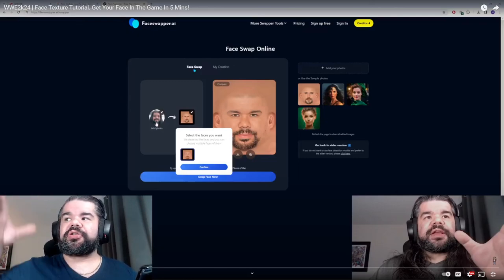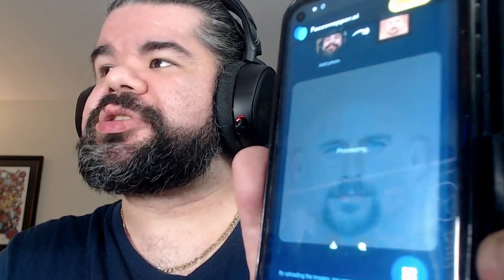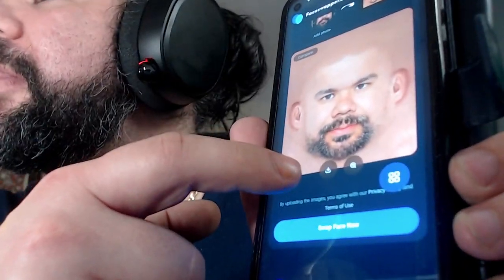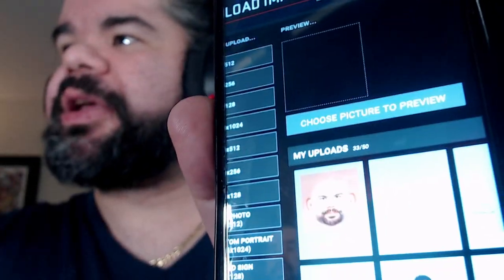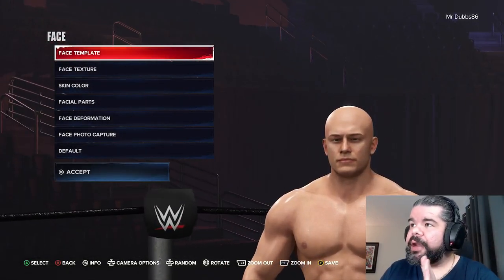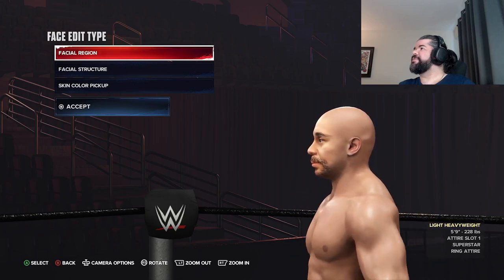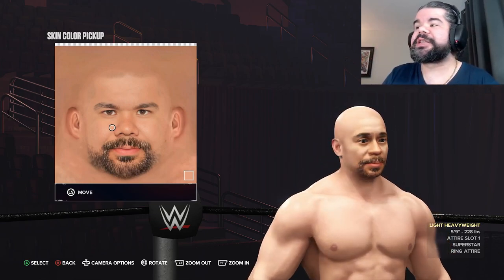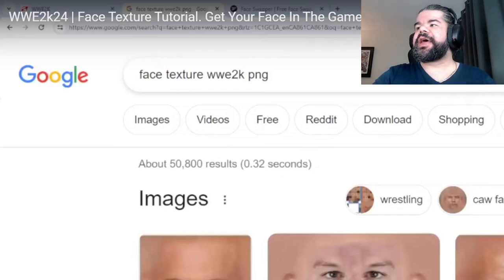WWE2k24 | Works For Every Platform! No PC Required, Face Texture Tutorial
Today I wanted to show you guys a quick and easy way I figured out to get your face in the game, properly and easily. Doing it only with a phone. You can do this on a tablet, a phone, or on a PC if you have one. But this video was designed, specifically how to do everything with just your phone and nothing else! It's not perfect, but it also only takes about 5 minutes to go from start, to your face in the game, ready to be easily placed on a CAW. I hope this is helpful. Comment your feedback down below, tell me if you used my method to any success.

So all we have to do is hit 2k subs by March 31st and I'll draw 3 random subscribers to give away a copy of WWE 2k24 to. If we hit 3k subscribers before or by March 31st 2024, I will upgrade those 3 copies to the 40 years of WrestleMania edition of the game.

Credit to HeroofTime97 on X for The Adam Cole Base I used to face swap with. Link directly to the tweet with Adam Cole's face properly textured that I used is

Link to the 2k Image Uploader (Remember to log in to the platform you're going to download the image and play on!) is